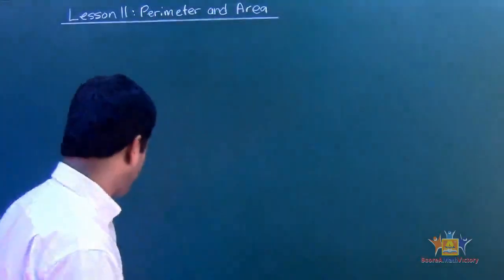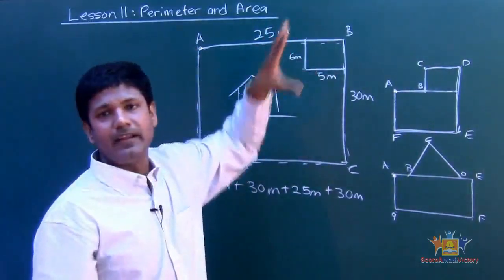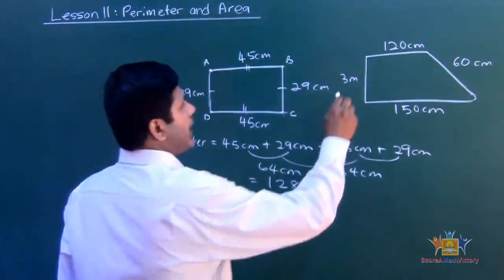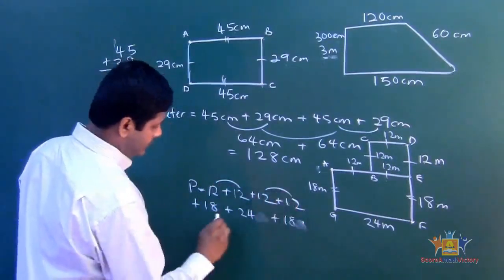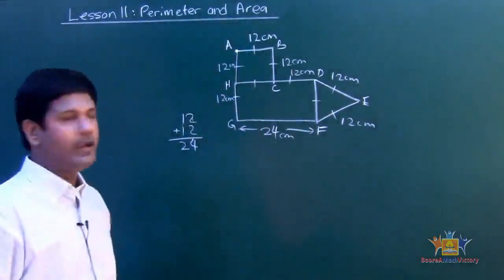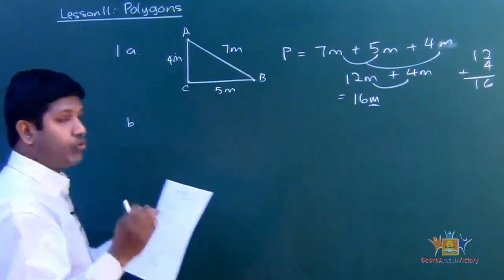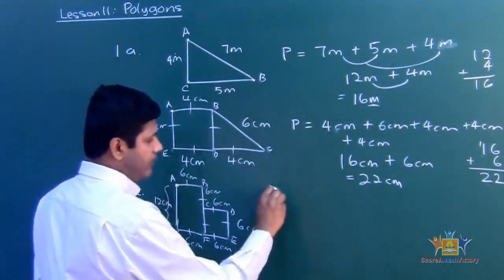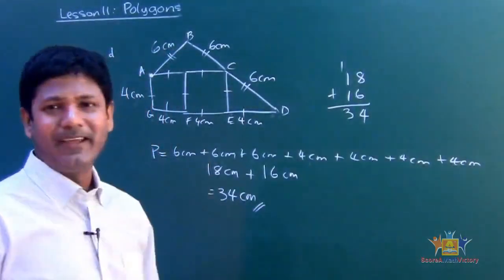Form1 Lesson 11 2 Perimeter